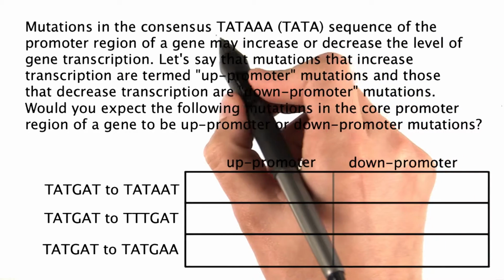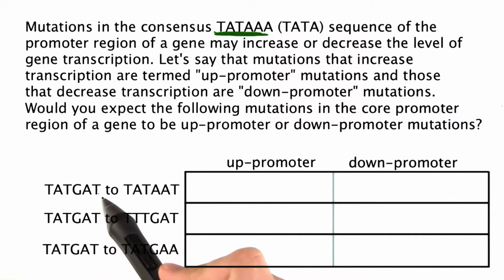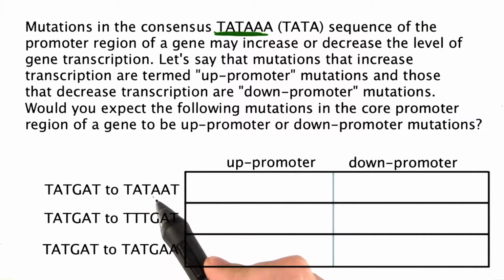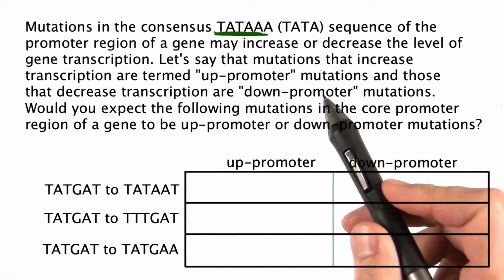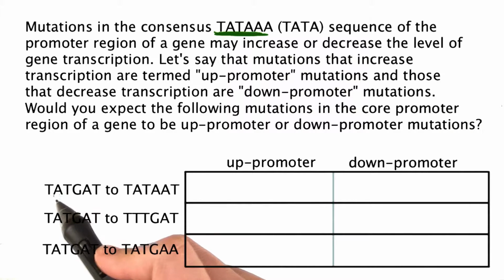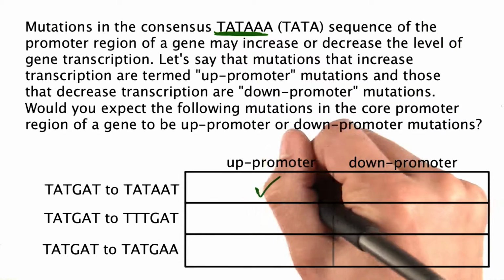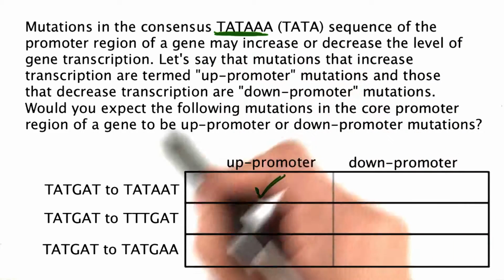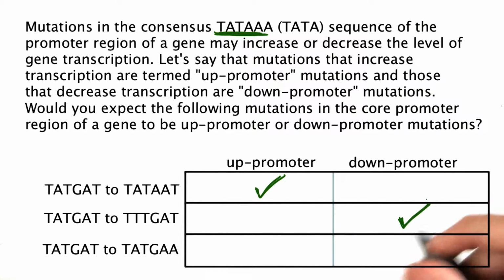Problem 02 - Tales from the Genome